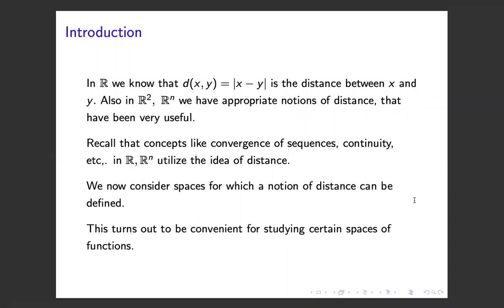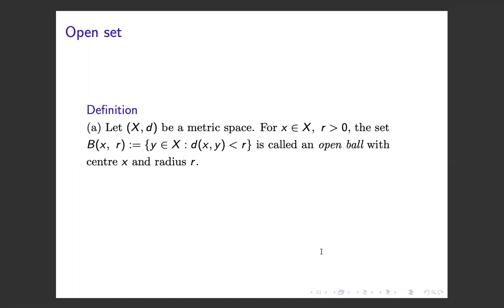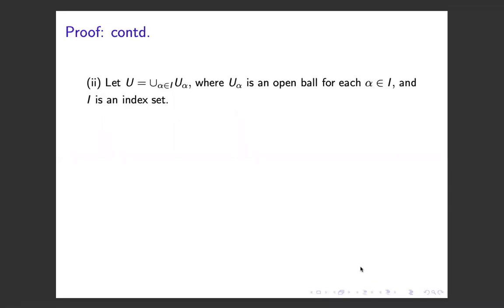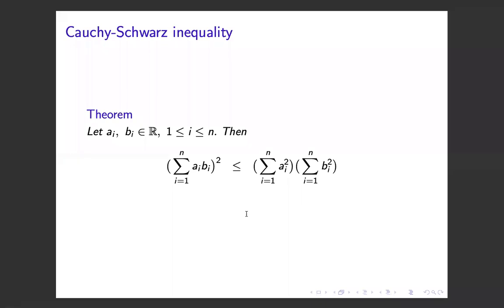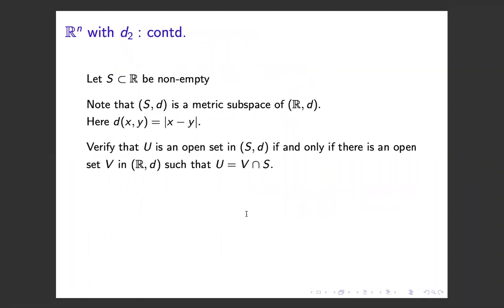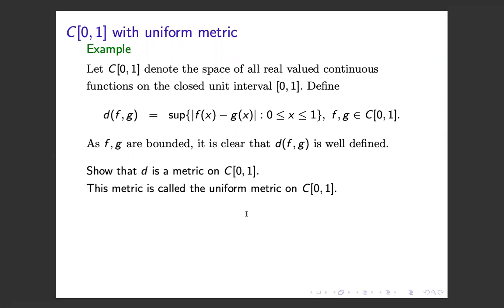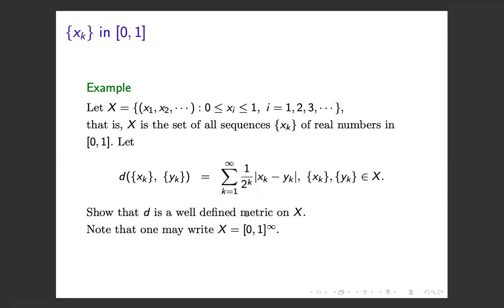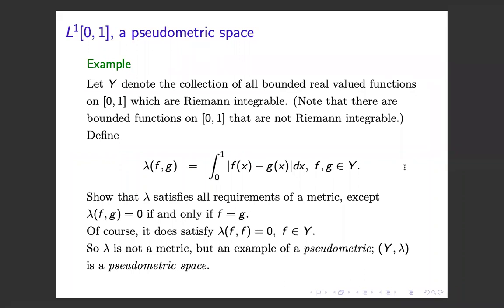CMI-Analysis III - Zoom meeting - 17-08-2020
Recording of Zoom meeting on 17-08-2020 - includes slides